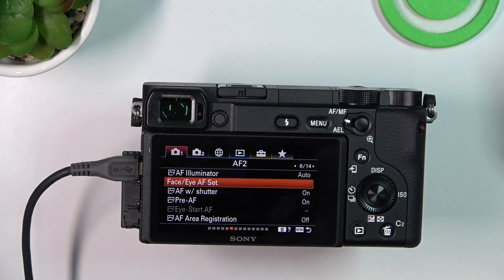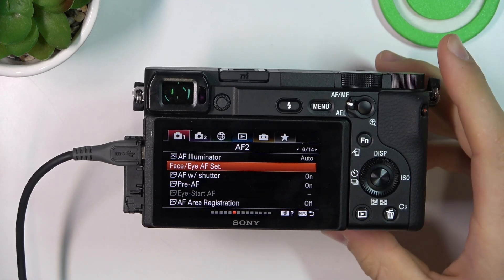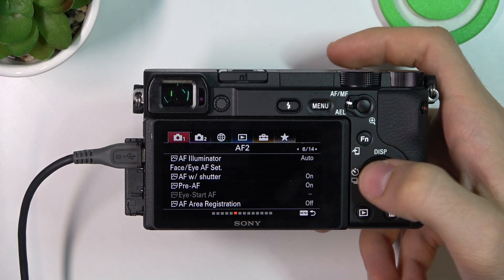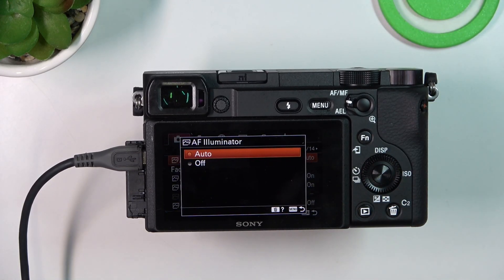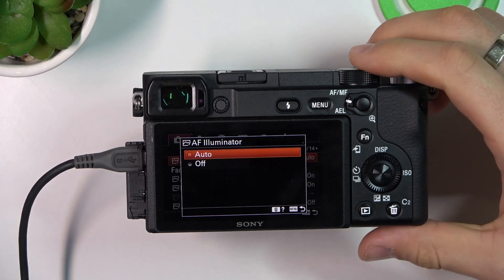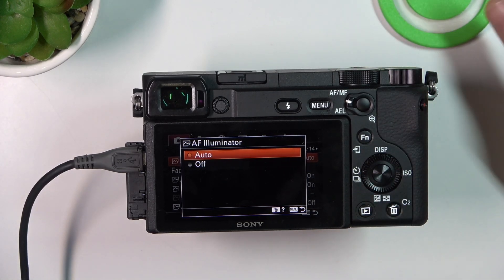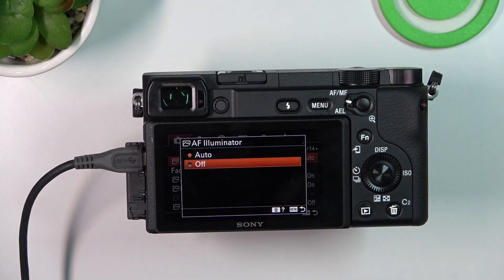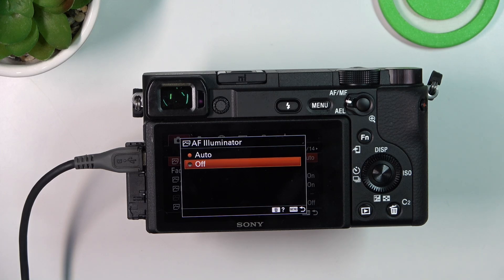Understanding and Managing the AF Illuminator on Sony Alpha Cameras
Find out more:
Learn about the AF Illuminator feature on Sony Alpha cameras, its purpose, and how to enable or disable it based on your shooting needs.

What is the AF Illuminator on Sony Alpha cameras?
How does the AF Illuminator assist in focusing in low-light conditions?
Where is the AF Illuminator located on Sony Alpha cameras?
How can I enable the AF Illuminator manually?
Can the AF Illuminator be disabled if not needed?